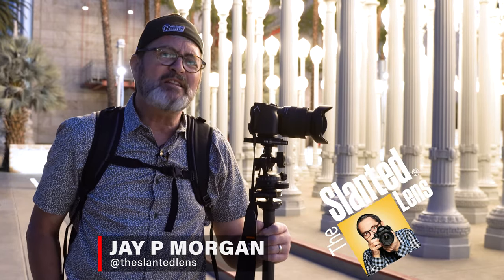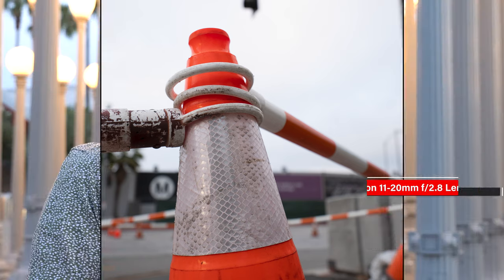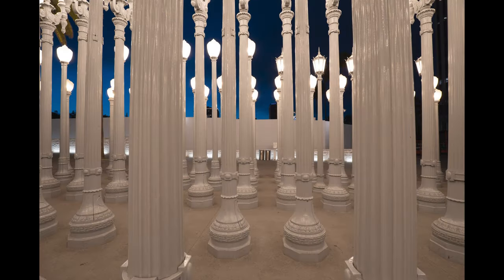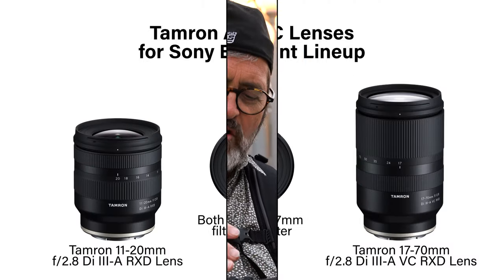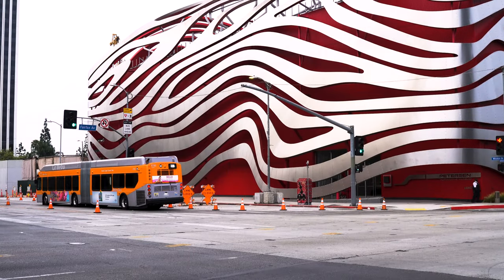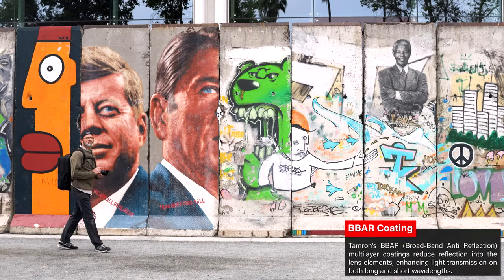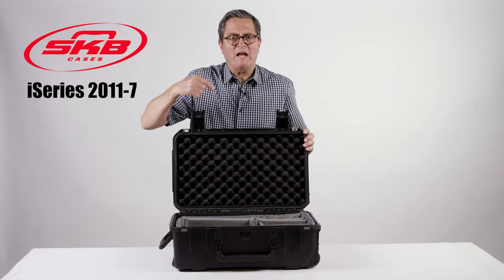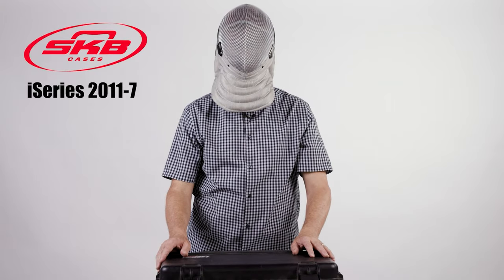Tamron 11-20mm F/2.8 APS-C Hands-On Lens Review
Hands on review of the Tamron 11-20mm F/2.8 APS-C Ultra Wide Angle Lens. A 35mm equivalent focal length range of 17-30mm. See the results from Jay P's walk around shoot in Los Angeles capturing architectural iconic structures using this wide angle lens built specifically for APS-C Cameras. Take a look and let us know what you think! WideAngle Lens Tamron11-20